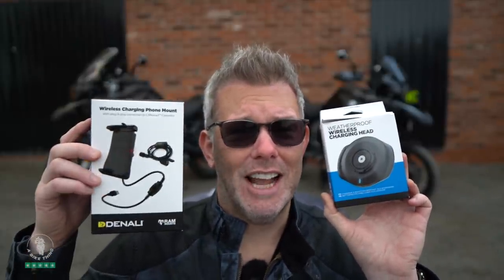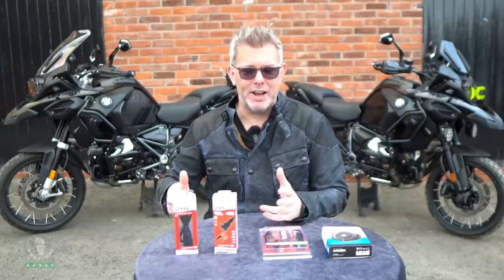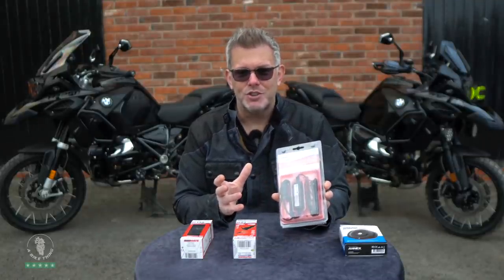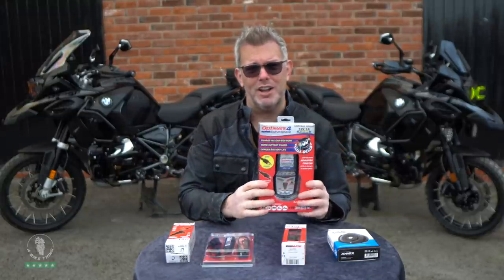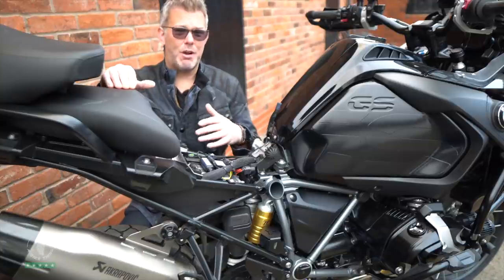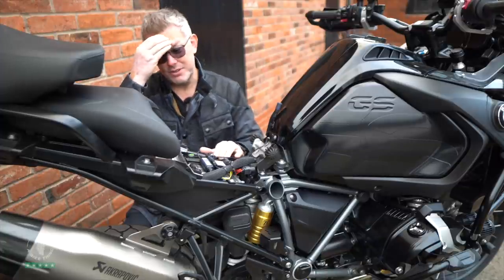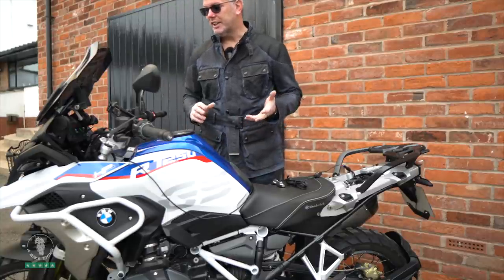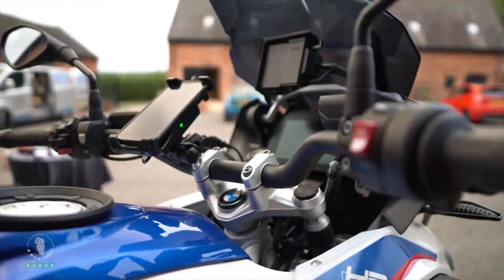Quadlock & Ram (Denali) Fast Wireless Phone chargers.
So the new Denali fast wireless chargers are now in stock and ready to plug and play with your cansmart or ezcan.   Or would you prefer the quadlock wireless charging head?

Links of all the products mentioned in the video below.

Sony a6400
IphoneXS Max